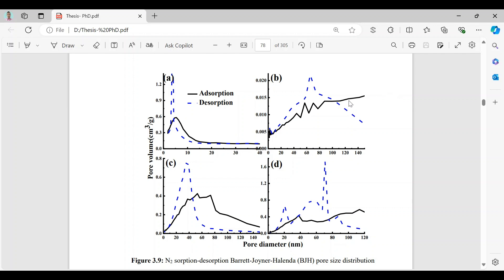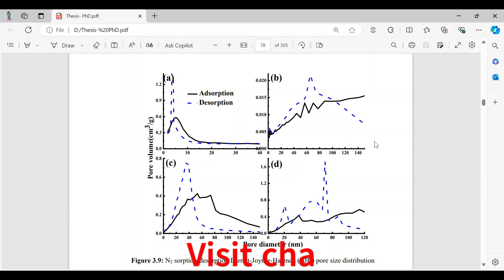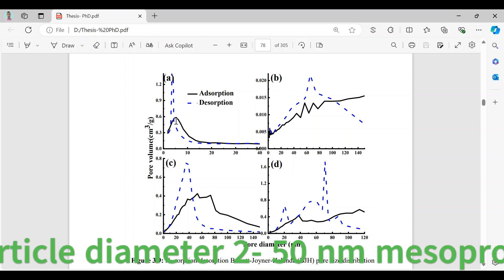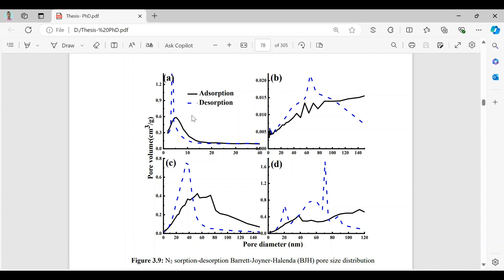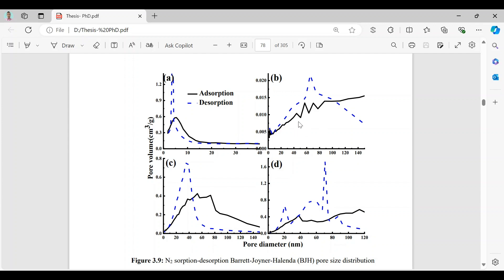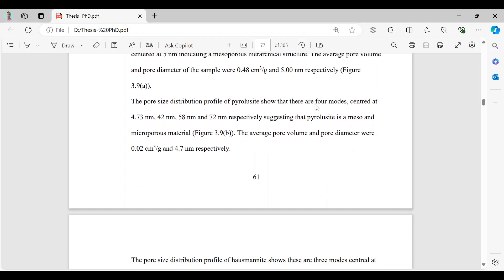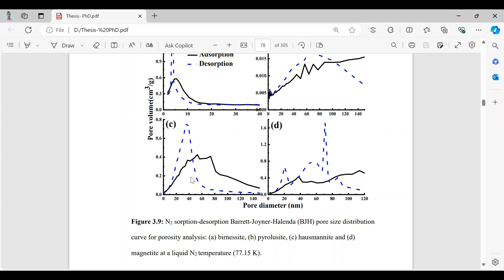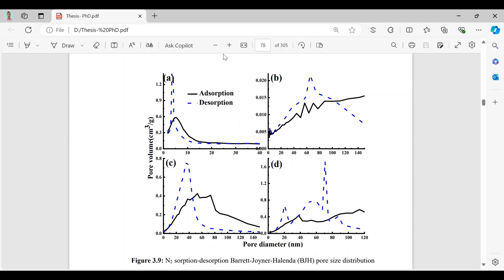Barrett-Joyner-Halenda (BHJ) Pore Size Distribution Curve Explained Part-2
/ aminulchemi.  .

⭐Please join:

 / aminulchem.i.  .